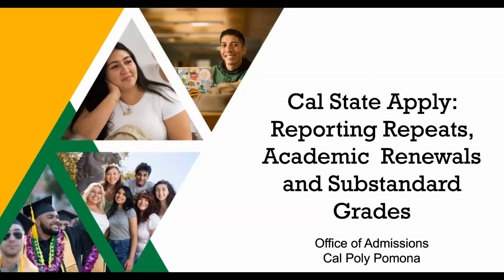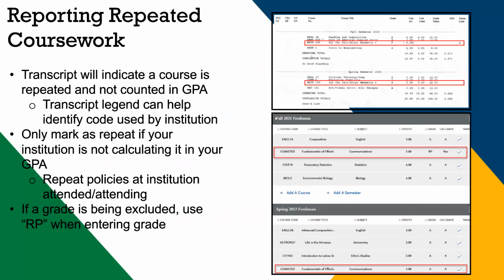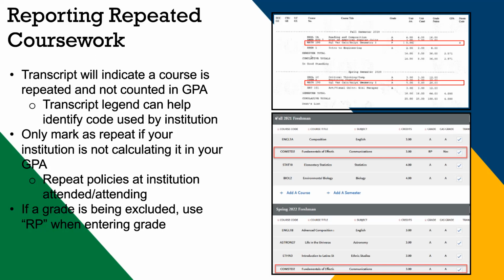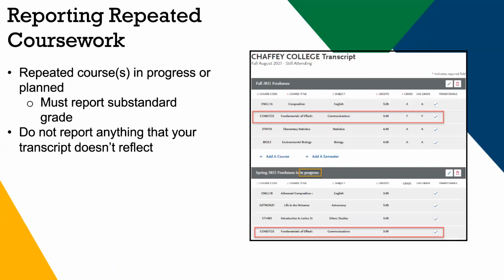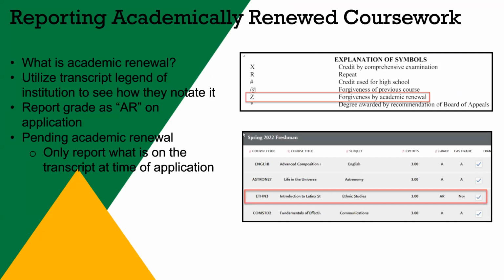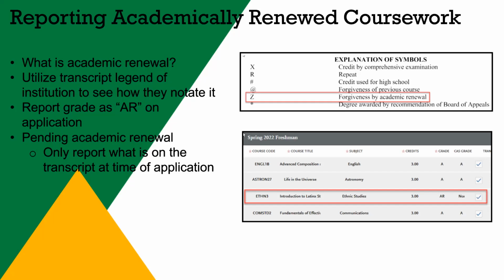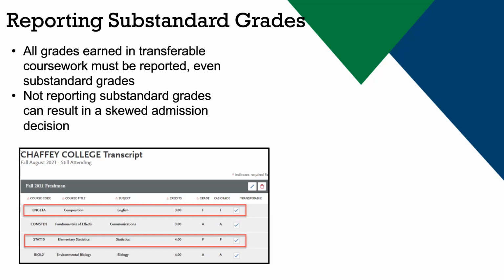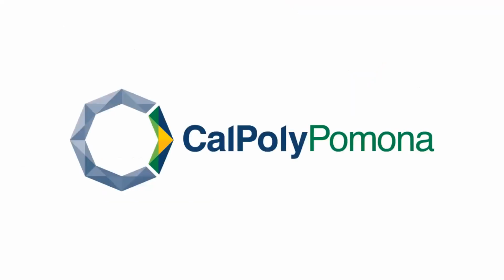Cal Poly Pomona - CSA (Cal State Apply) How To: Reporting Repeats, Renewals, & Substandard Grades